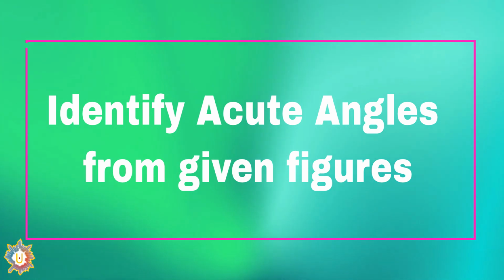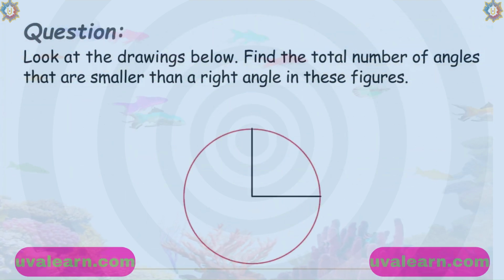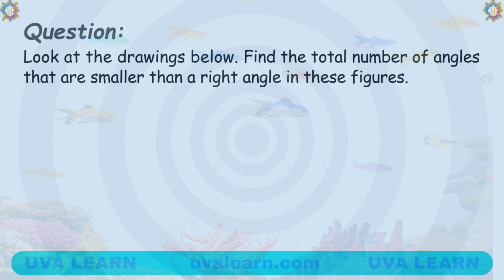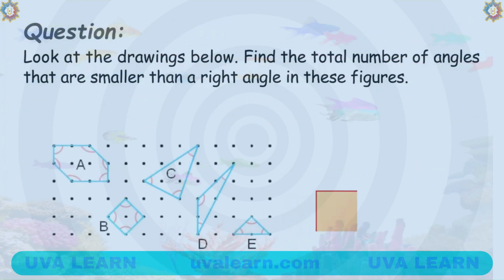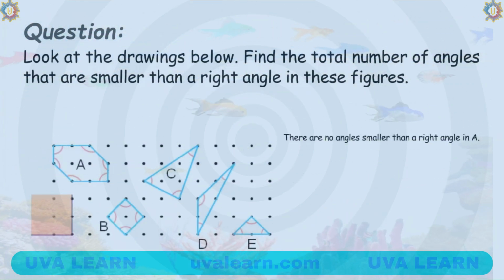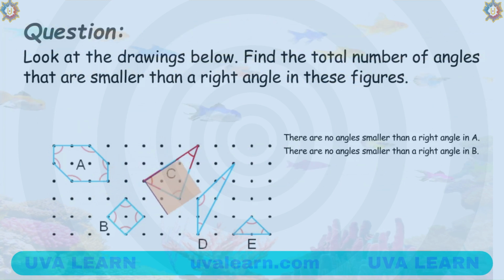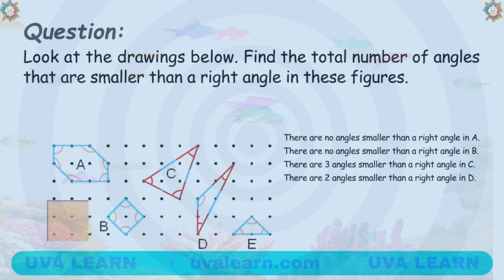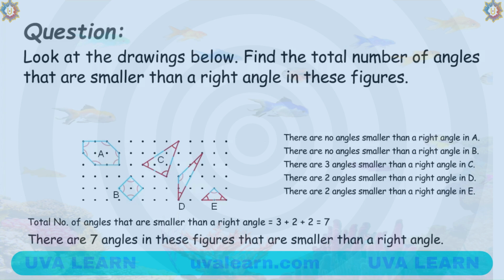MATHS | GEOMETRY | ANGLE | How to Identify acute angles from given figures| ALGEBRA|FRACTION|DECIMAL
If you think I did enough efforts to make this video, please support me to buy a coffee

Welcome to UVA learn, this video will help you to understand the ANGLE concept, you will learn how to Identify acute angles from given figures.

Whether you're just starting out, or need a quick refresher, this is the video for you if you're looking for help to understand ANGLE. You will be explained through examples how to Identify acute angles from given figures.

About: UVA learn is an educational channel that offers instructional videos to anyone looking to gain deep knowledge with maths!

Need help with identifying the four quadrants of the coordinate plane? You're in the right place!
Need help with plotting points on a coordinate plane? You're in the right place!
What are the X and Y-Axes?
Quadrants of the Coordinate Plane
How to Plot Points on a Coordinate Plane (Quadrant 1)
How to Plot Points a Coordinate Plane
Finding the Coordinates of a Point on a Coordinate Plane
All 4 Quadrants

# number bonds
# Tally charts
# Maths
# Coordinate plane
# Addition
# Subtraction
# Shapes
# Ordinal Numbers
# Picture Graphs
# Length
# Multiplication
# Division
# Time
# Mass
# Fractions
# Volume
# Models
# Measurement
# Angles
# Bar Graphs
# Operations of whole number
# Squares
# Rectangles
# Decimals
# Whole number
# Area triangle
# Volume of cube & cuboid
# Ratio
# Percentage
# Average
# Property of Triangle
# Parallelogram, Rhombus and Trapezium
# Algebra
# Angles In Geometric Figures
# Area and Circumference of Circle
# Speed
# Pie Charts
# Solid Figures and Nets
# Money
# Place values
# Number theory
# Number sequence
# Problem Solving
# Integers
# Equations & variables
# Data & Graph
# Probability
# Statistics
# Units of measurements
# Angles
# Triangles
# Quadrilaterals
# Symmetry
# Transformations
# Three-dimensional figures
# Geometric measurement
# Logical reasoning
# Patterns
# Sequences
# Financial literacy
# Indices
# Properties
# Patterns
# Perimeter and area
# Calculate area

# x-axis
# y-axis, ordered pair (x, y)
# The x-coordinate
# The y-coordinate
# How to read table data
# tables

# 11 plus
# Grammer school
# Grade 3
# Grade 4
# Grade 5
# Grade 6
# Grade 7
# A level
# GCSC
# KS1
# KS2
# KS3
# KS4

# open distance learning university
# Physics class
# virtual learning class
# Maths class

# Olympiad Mathematics
# Checkmate
# Maths with Mr. J
# Koobits
# Mathantics

Swaminarayan, Kalupur Mandir, Bhuj Swaminarayan Mandir, Vadtal, Kundal katha, Sat shree, Surat gurukul, Morning katha,